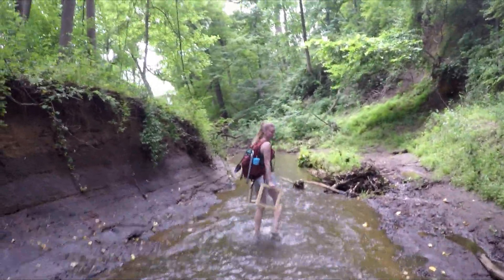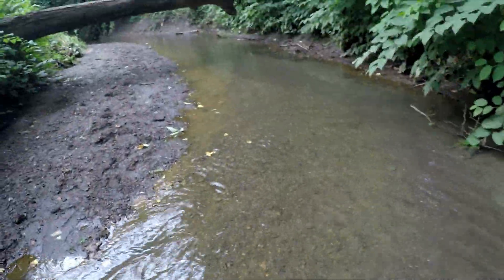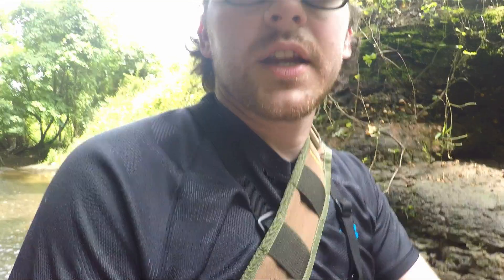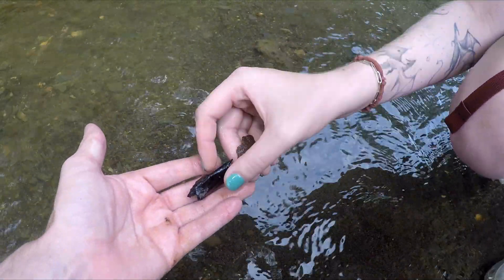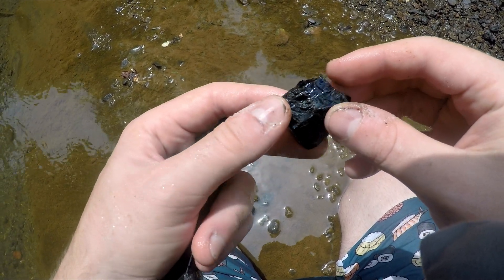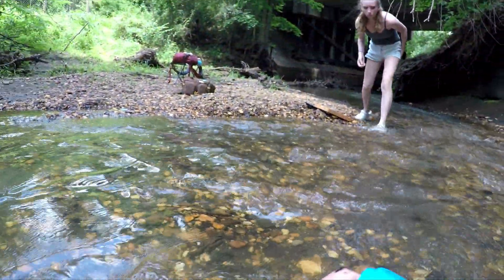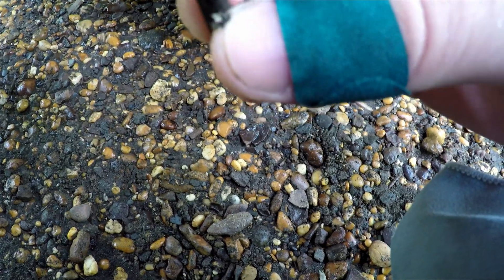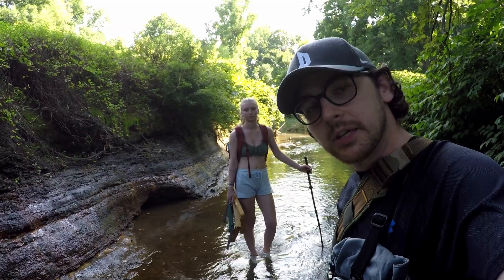Unearthing Dinosaur-Aged Fossils In A New Jersey Creek - Many Shark Teeth!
We explore a creek in New Jersey that contains Cretaceous aged fossils! We unearth a ton of shark's teeth! The possibility to find dinosaur fossils is always there. This is our first video of many to come and we couldn't be more excited to take you along on our adventures. In the first episode, we take you to one of our favorite locations. This site contains fossils ranging from 67-74 million years old and some overlap of newer aged things from the Pleistocene (Ice Age).
Please ignore the audio glitches and camera shakes, this was our first video and has already been addressed for video 2 (:! Our goal is to bring you along with us on our adventures ranging from fossil hunting, scuba diving, hiking, exploration, and so much more!

All Products and Gear Used For this Video

🎥 Filming ➡️ GoPro Hero 4 Silver

All Products and Gear Used For future Videos

🎥 Filming ➡️ iPhone 13 Pro Max and GoPro Hero 4 Silver
🎥 Accessories ➡️ DJI OM 6 Gimble
🔊 Mics ➡️ Hollyland Lark C1 Wireless Lavalier Mics

Timestamps ⌚

0:00 Intro
1:10 Arrival
2:53 Lauren's Feet
3:39 Let's Find Some Teeth!
4:59 Scenic Views
7:20 Bone and Tooth
8:44 Sifting Explanation
9:39 Fossils!
12:59 Bit by a Shark!
13:26 Unique Find
13:57 Rare Find
14:40 Surface Find
15:48 Scenic Walk
16:36 Unusual Find
17:36 Outro